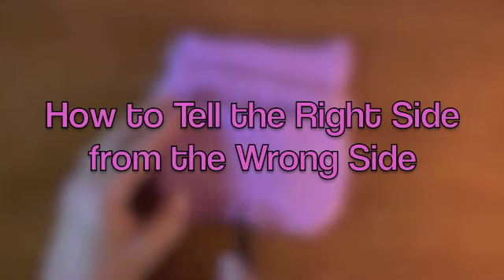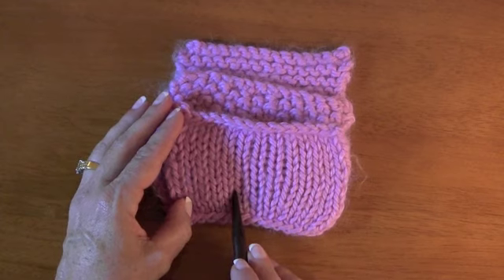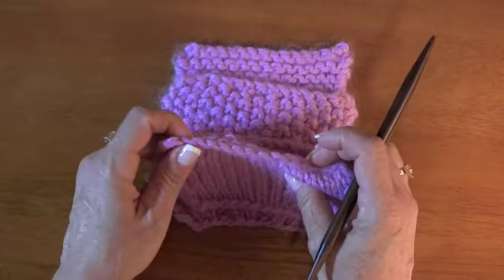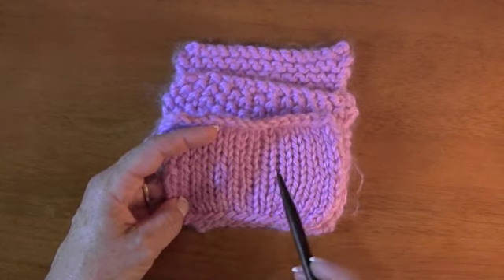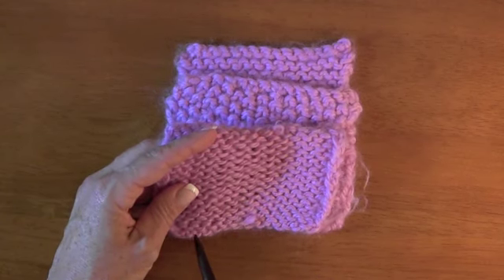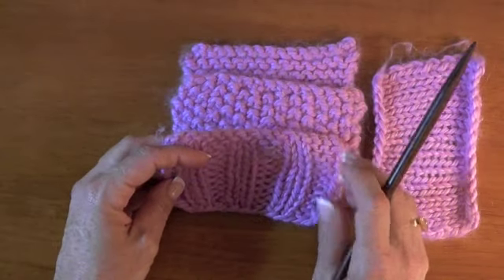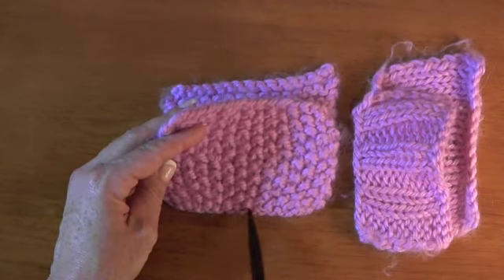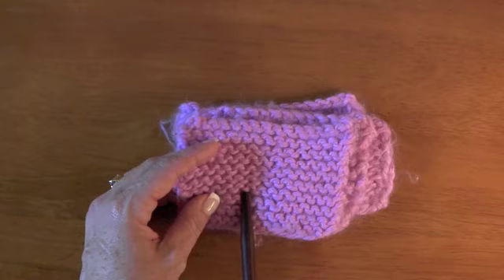How to Tell Right Side from Wrong Side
Learn how to tell the difference between the right side of your knitting and the wrong side.